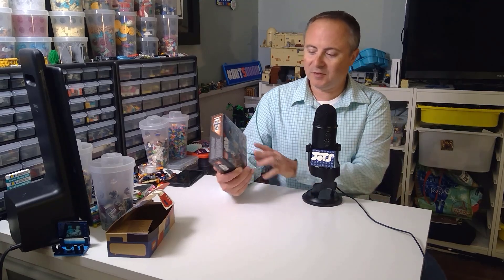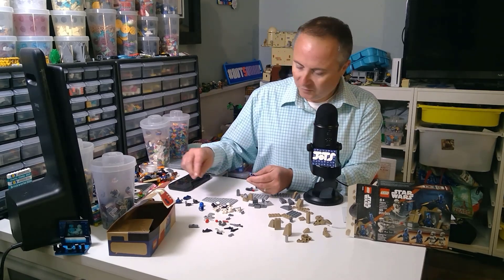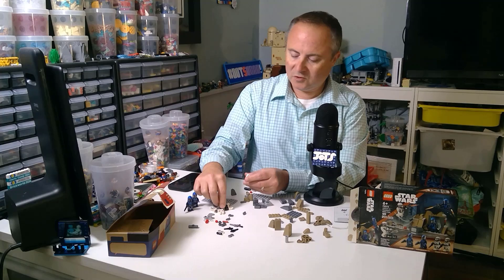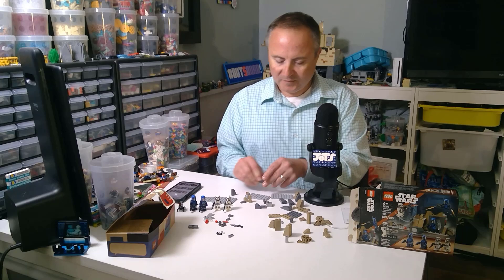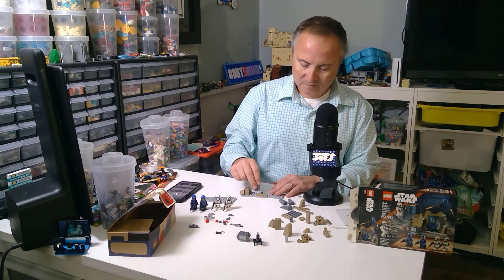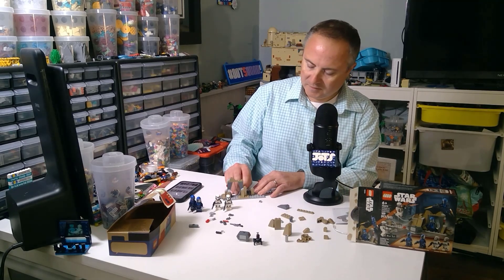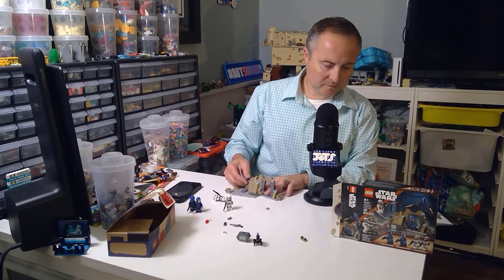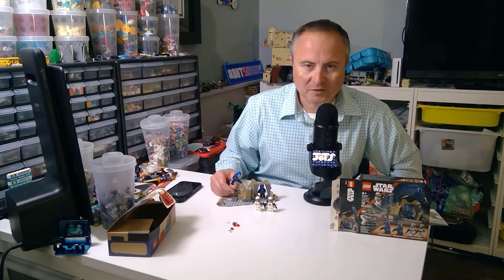Building Lego Star Wars Ambush on Mandalore! Set 75373| Lego is on fire!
Recently picked up the Ambush on Mandalore battle pack and it's time to crack it open! Lego is on fire with these battle pack scenes!

Do you want to share your opinion for Easy Rewards? Install MediaRewards today, earn ₵200, and multiply your chances to win the Prize Draws! Terms apply.

It's easy to buy and sell on Mercari. Get up to $30 when you get started. Use code STBEBY when you sign up with my